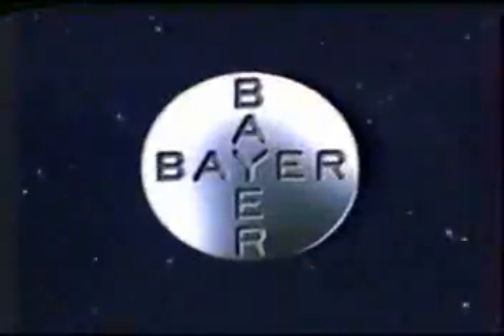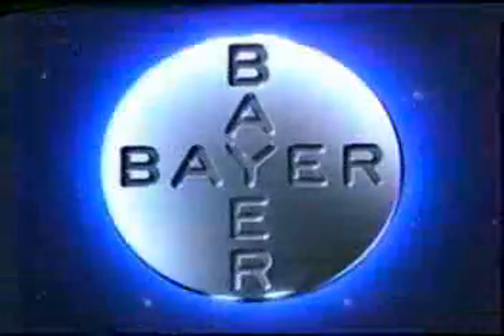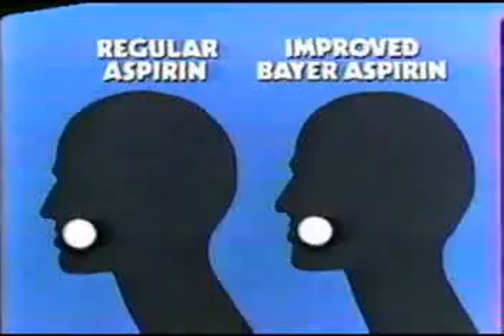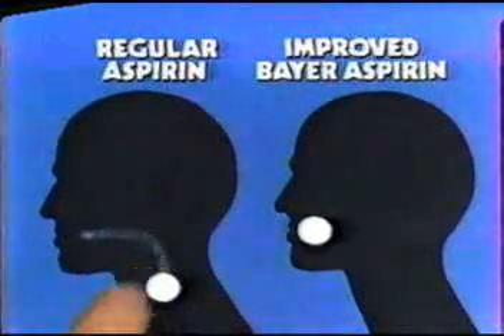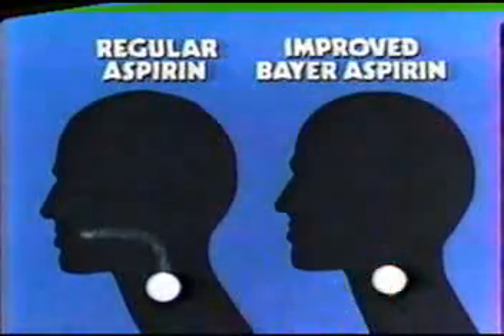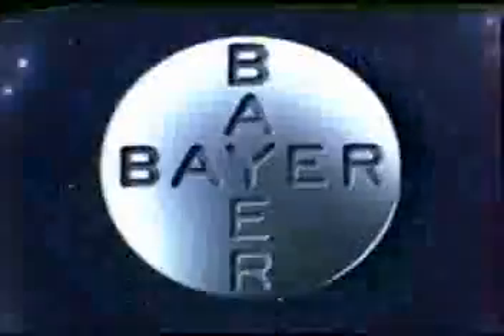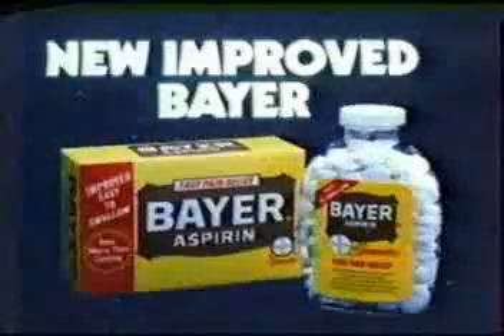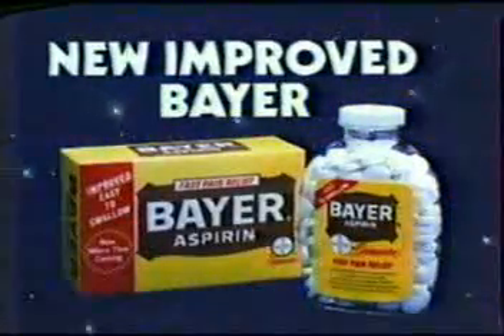Bayer Aspirin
Vintage Bayer aspirin commercial from the 80s.